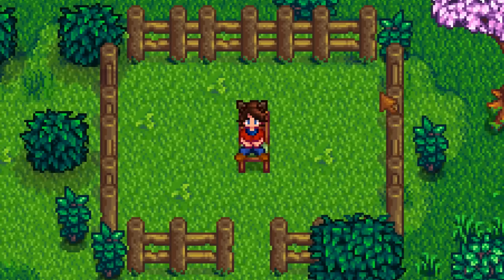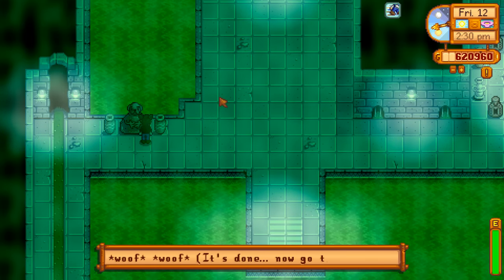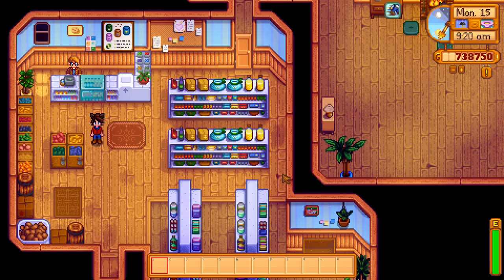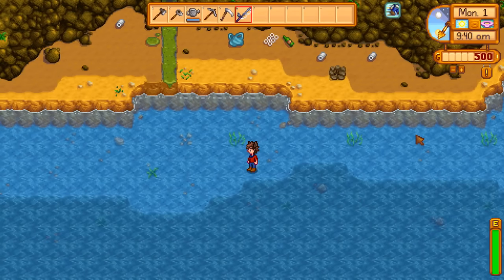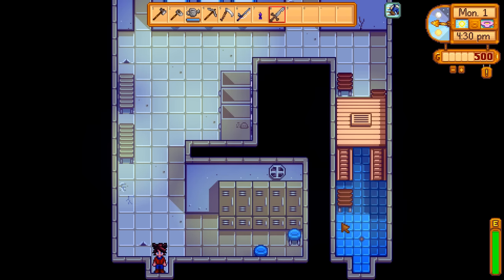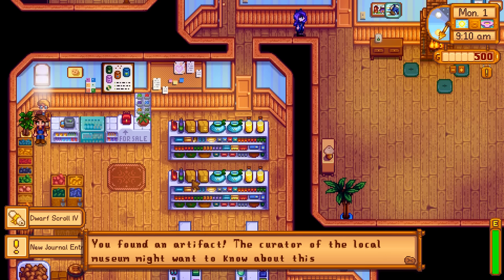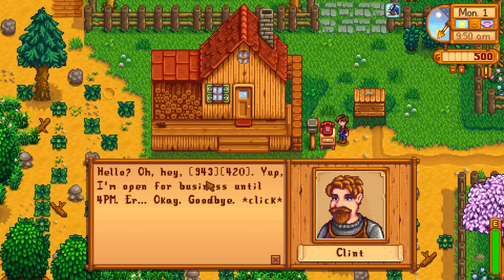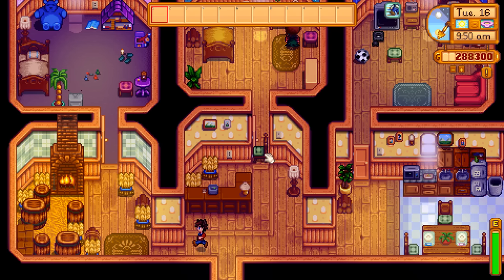10 Exploits that BREAK Stardew Valley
You've seen the tips, you've seen the secrets, now we bust this popsicle stand wide open! We're going to go through some of the most game breaking exploits that have managed to survive all of the updates! Plus I'll go over a few 1.4 exploits for the mobile players out there, I'm lookin' out for ya!

Sections:
0:00 - Intro
0:44 - Scamming Pierre
3:00 - Out of Bounds
6:10 - Item Name Duplicating
7:55 - Multiplayer Duplicating
8:27 - Chair Skipping
9:34 - Infinite Nuts
10:43 - Easy Fector's Challenge
12:00 - Infinite Milkies
13:18 - Mobile Instant Restocks
14:00 - Mobile Trash Duplicating